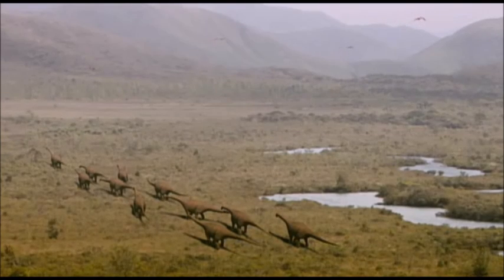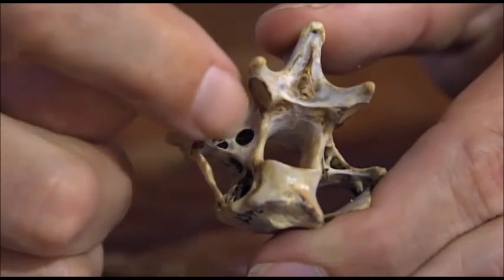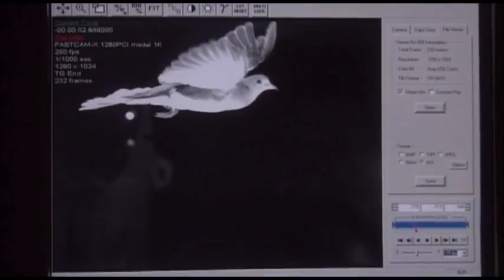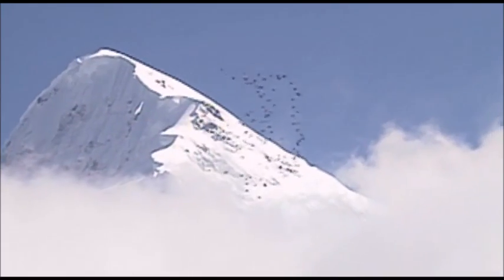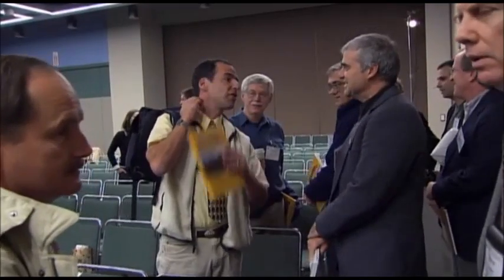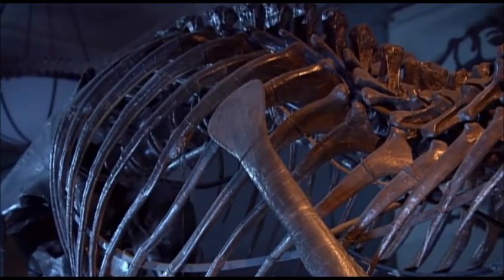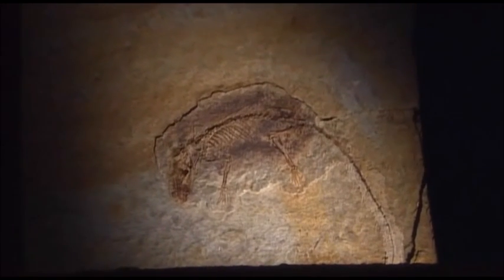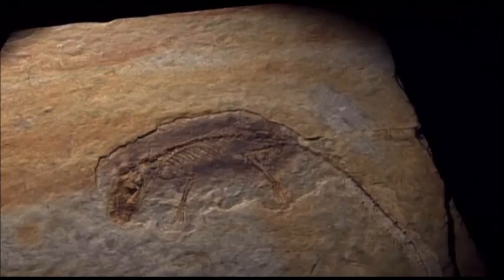Dinosaurs vs Mammals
The difference in breathing methods explains why dinosaurs were more succesful than mammals.